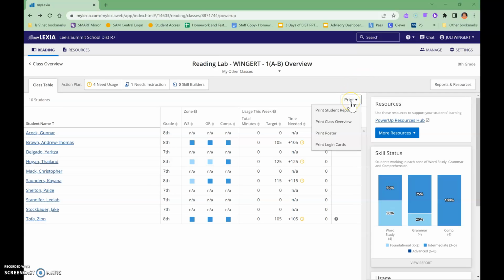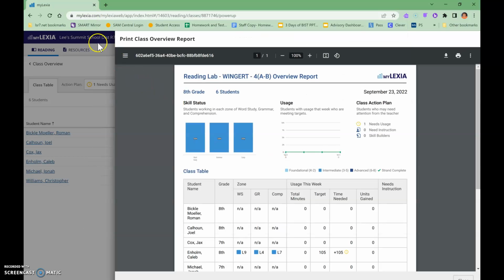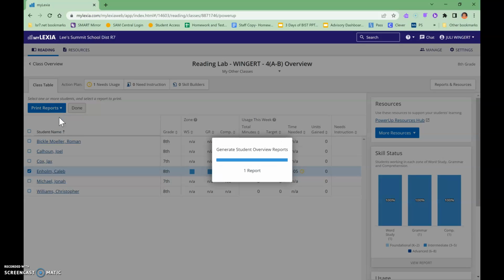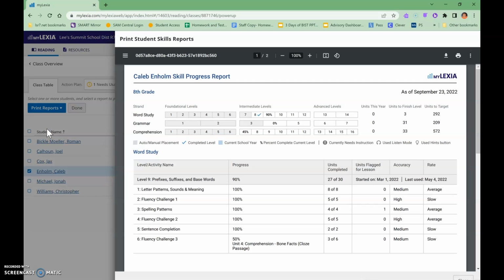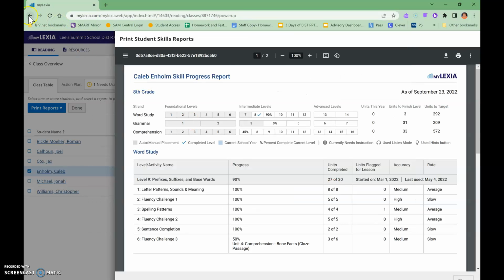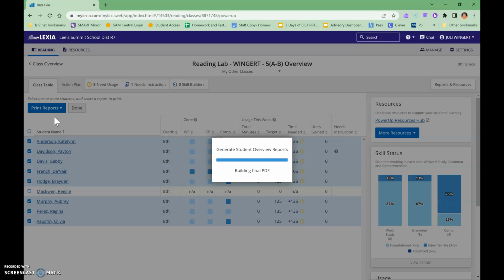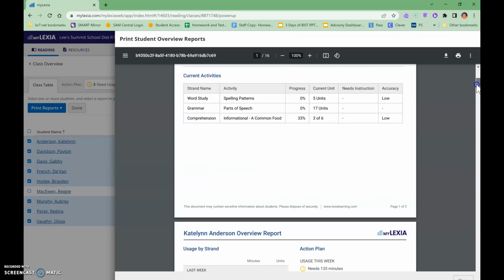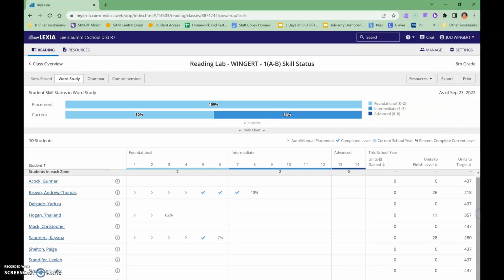Lexia Report Printing